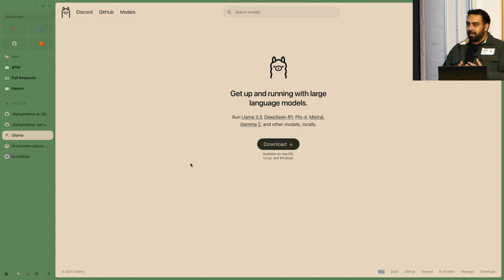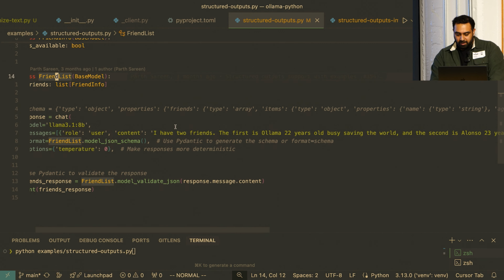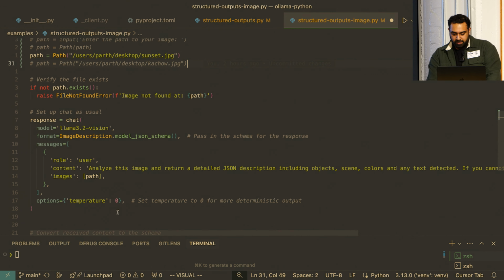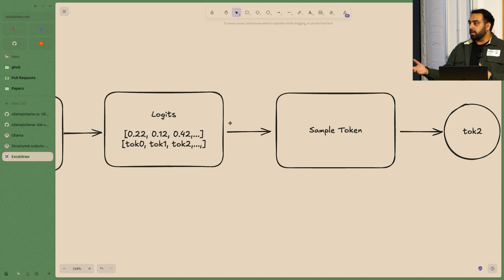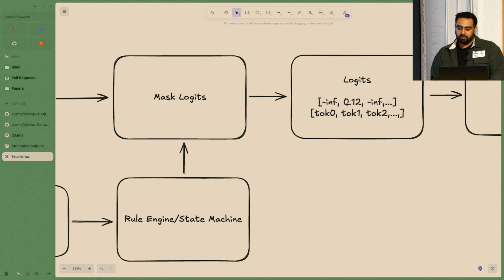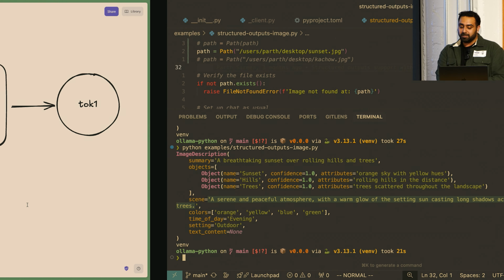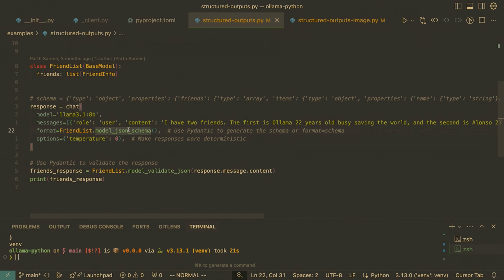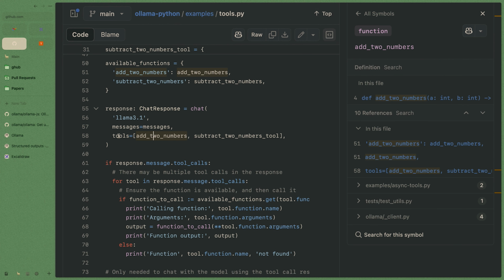DevReal: Structured Output with Ollama, Parth Sareen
ai.bythebay.io Nov 2025, Oakland, full-stack AI conference Interview:

Structured Output with Ollama
​Parth Sareen, Ollama
​Learn how to generate structured JSON with text and vision models using Ollama!
​Parth is a Software Engineer at Ollama. He's worked on on-device ML systems for Siri at Apple, and large-scale distributed systems at Tesla.